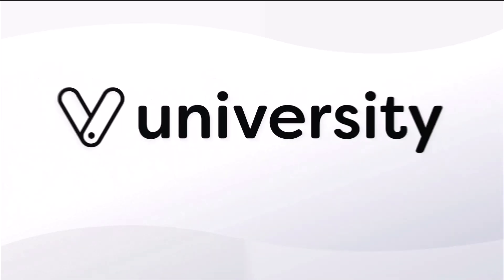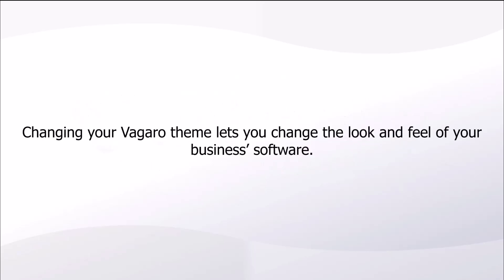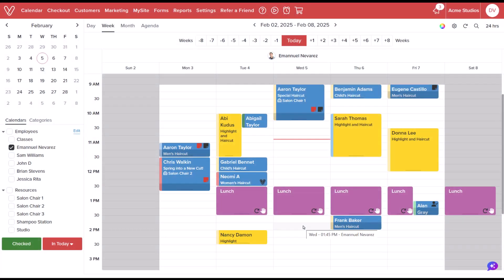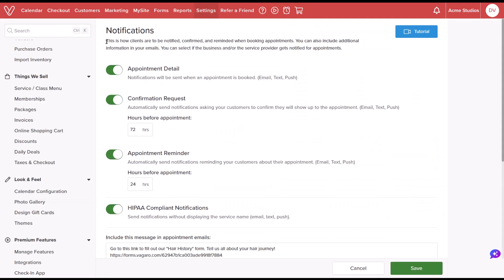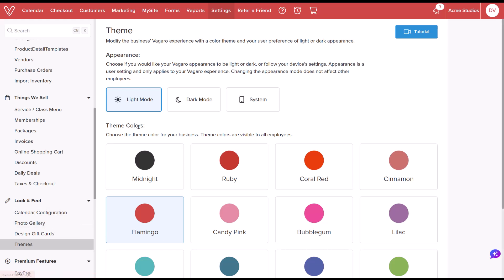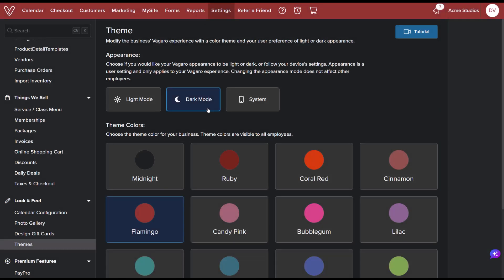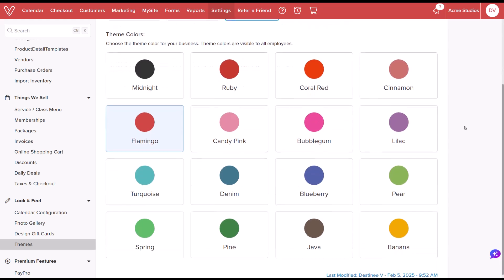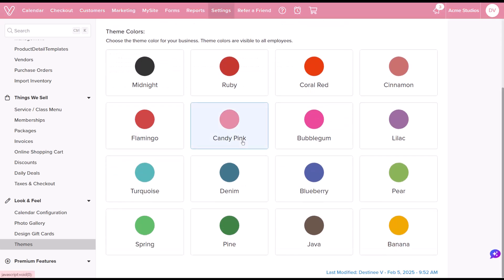How to Change Your Vagaro Theme on Vagaro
Changing your Vagaro theme lets you change the look and feel of your business’ software!

To view more tutorials like this, go